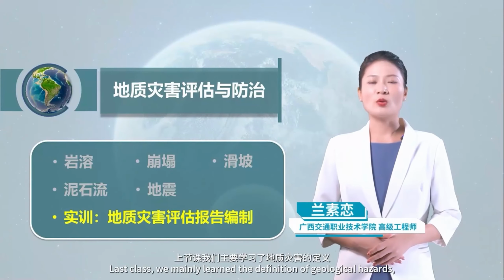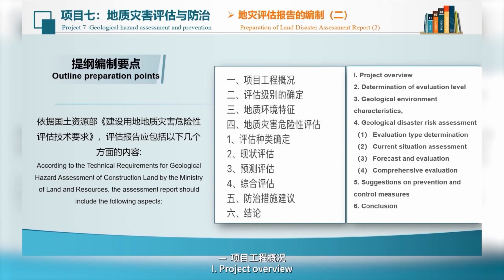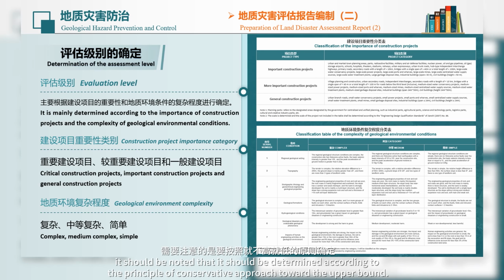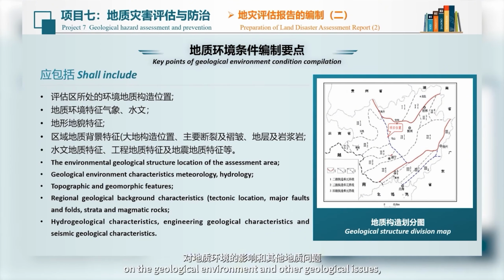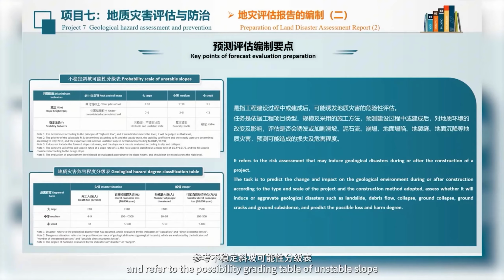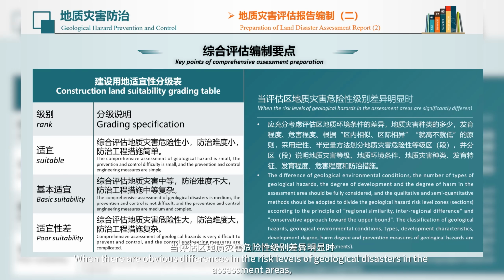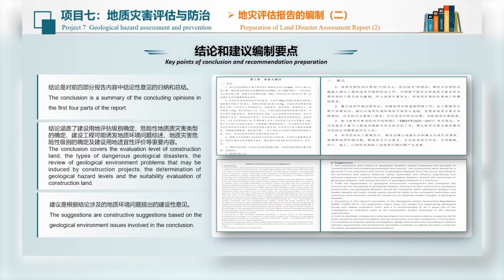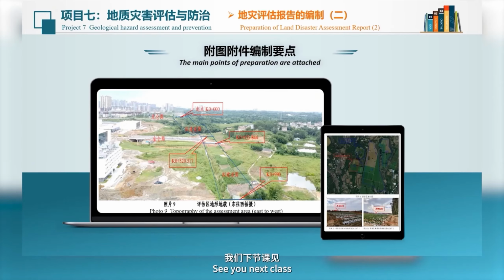6 9 Geological Hazard Assessment Report Preparation Part 2 1